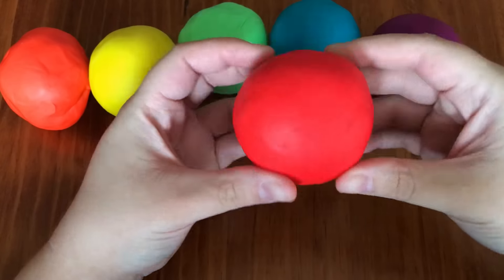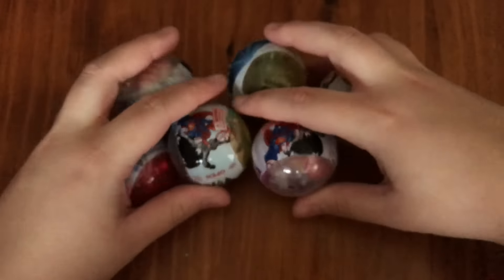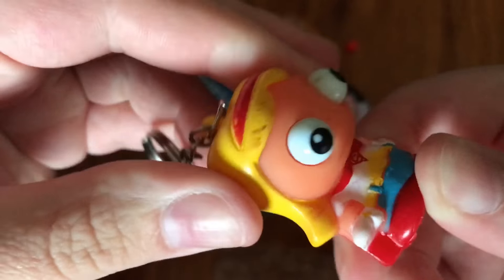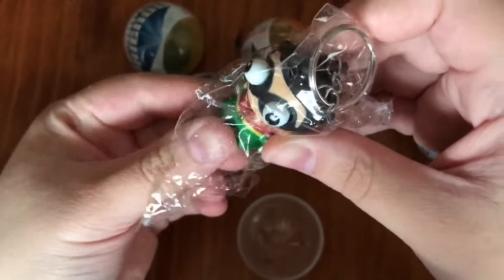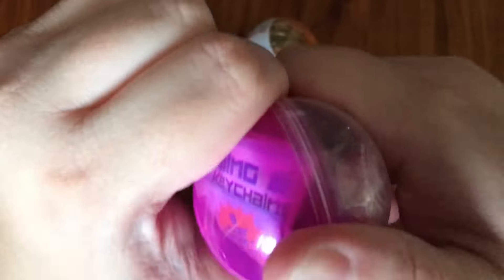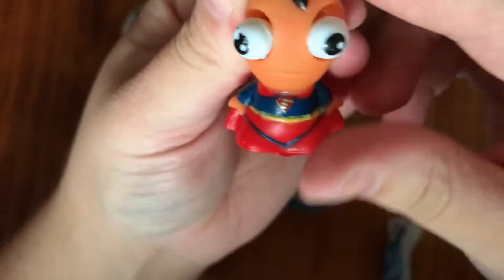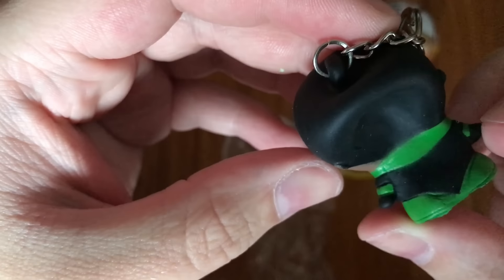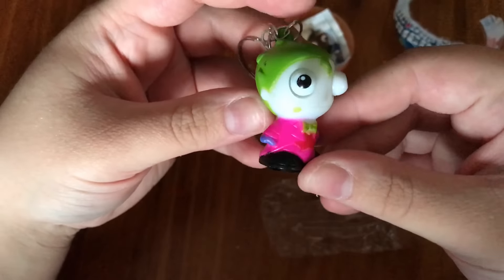DC Super Friends Popping Eyes Keychains Play Doh Surprise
Let's open these Play Doh Surprise balls and see what's inside!!

This video is not sponsored and all items were purchased with my own money!